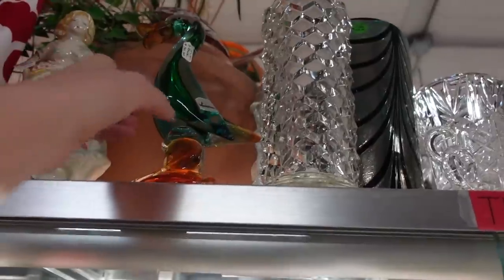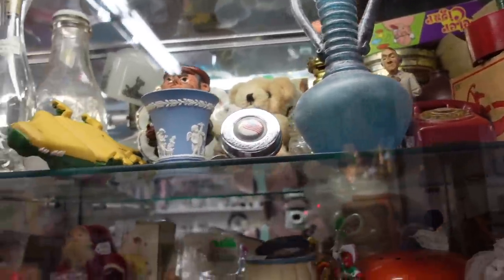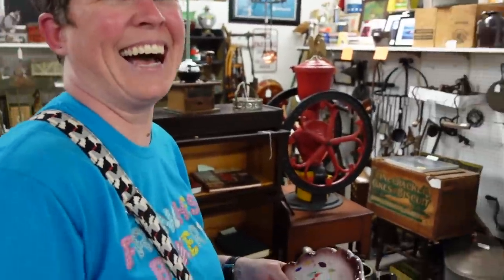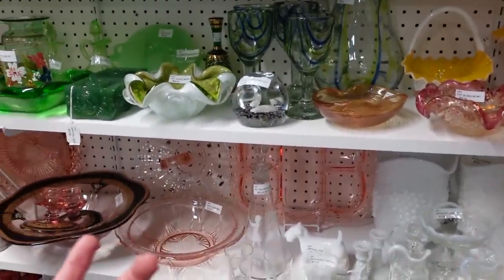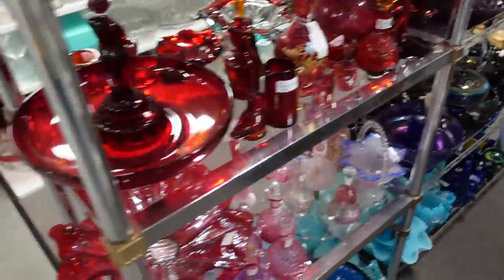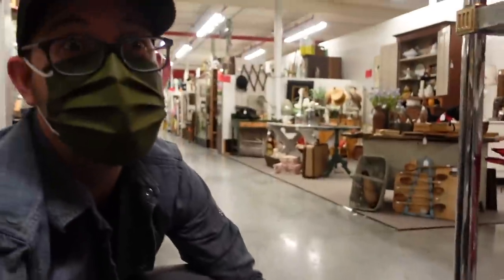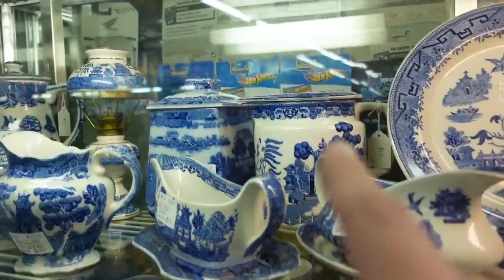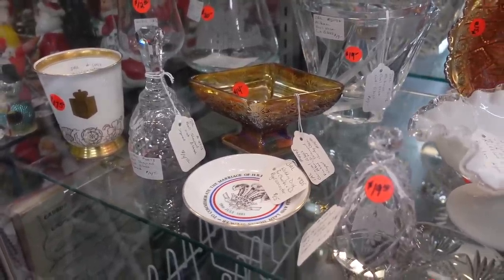Oh MY! I'll Take It ALL | Shop With Me for Ebay | Reselling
Dagny and visited Mad Hatter Antiques in Adamstown, PA. We didn't have a lot of time, but we took advantage of what little time we did have. And then we returned a few days later with our good friend Michael--The.Cult.Of.Vintage.